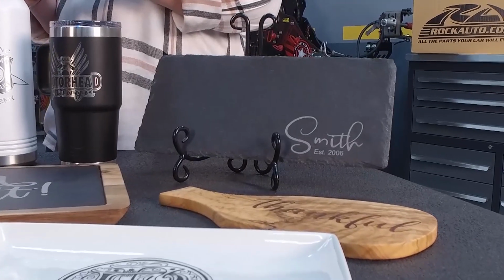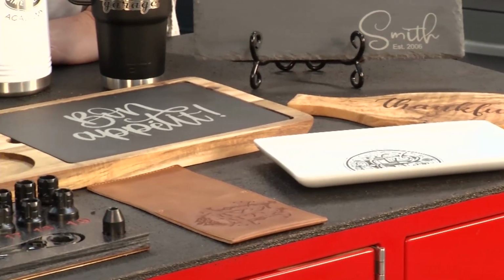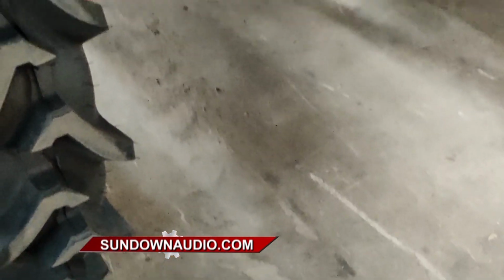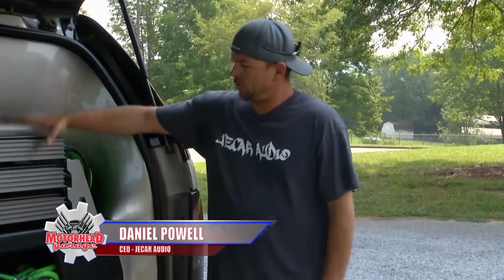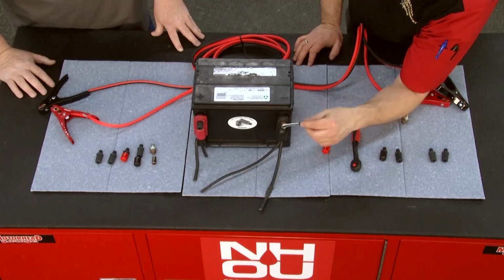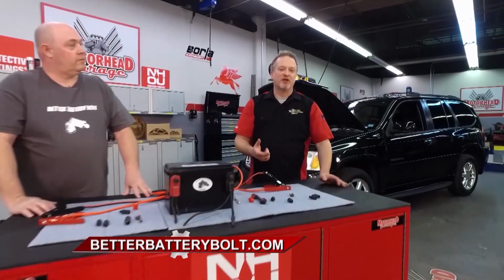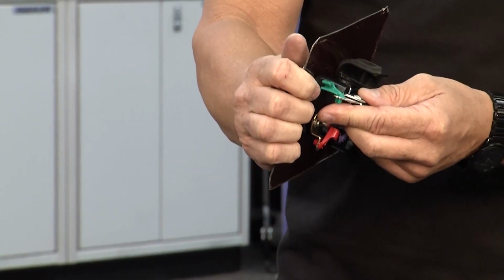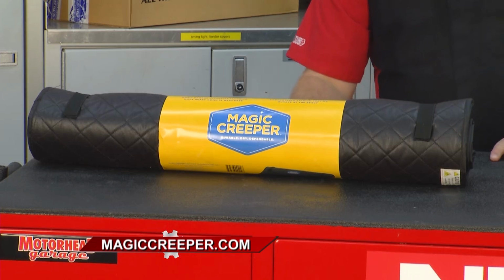Award-Winning Audio Components, Better-Than-New Replacement Parts, The Most Useful Tool in Your Shop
Learn How to cut or engrave just about anything with a spce-age laser, hear audio technology that'll knock your socks off, explore aftermarket solutions for OEM parts, & an all-star tool that might be the most useful tool in your arsenal.